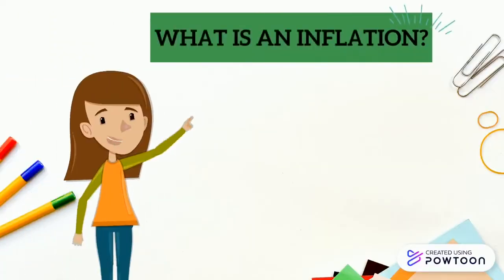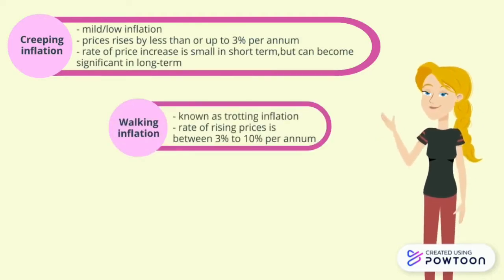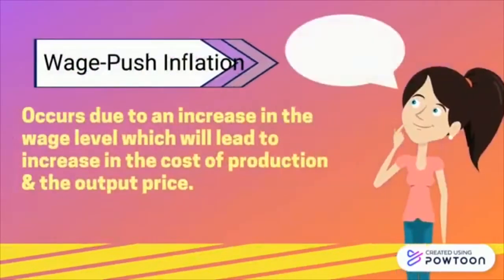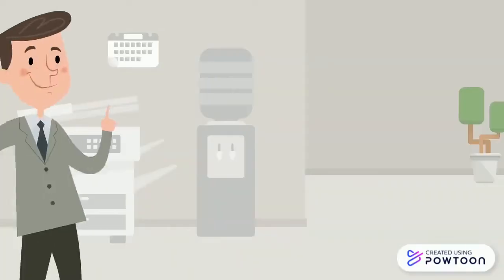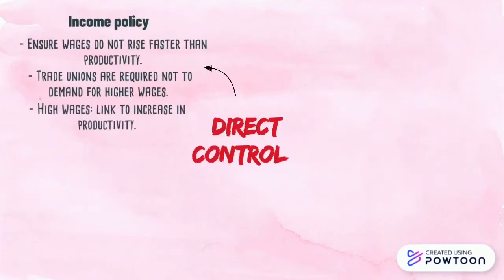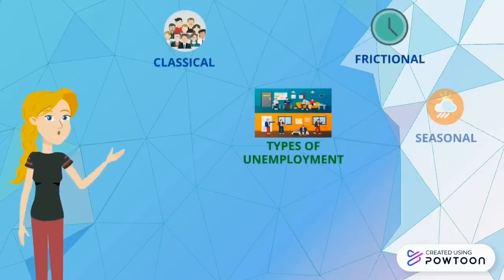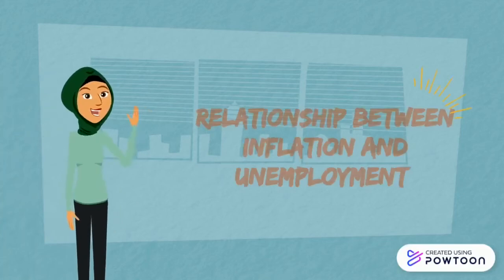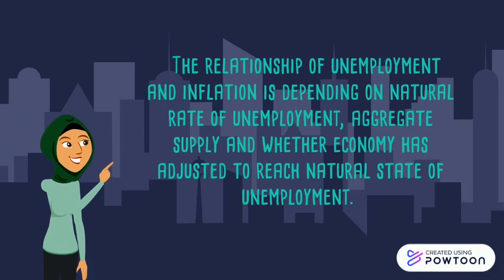CHAPTER 6 : MACROECONOMIC PROBLEMS